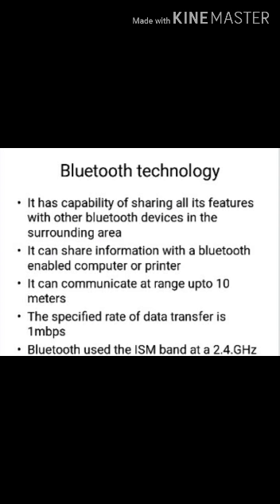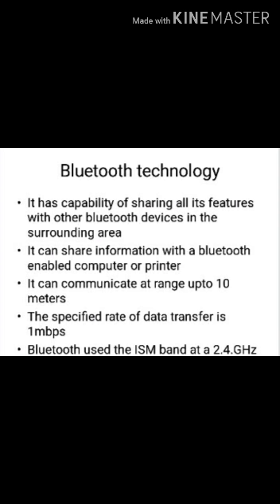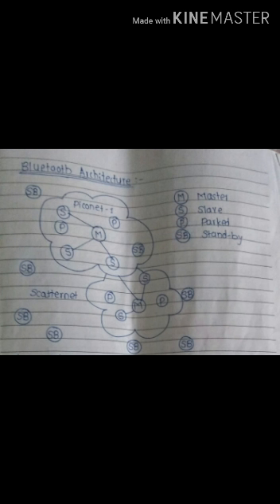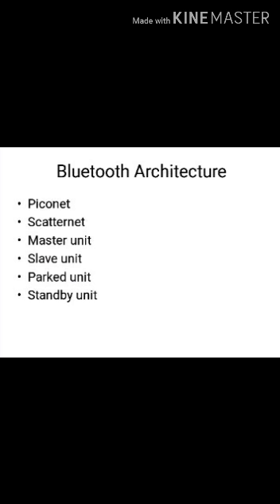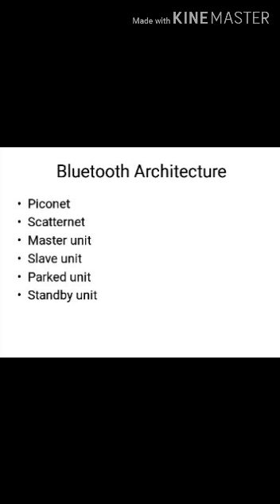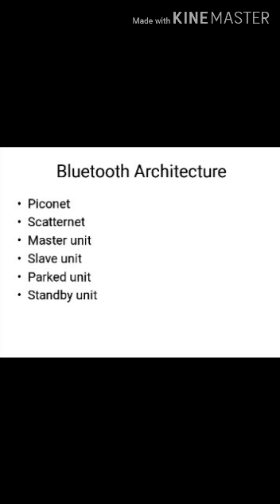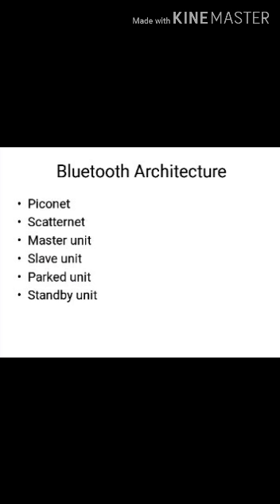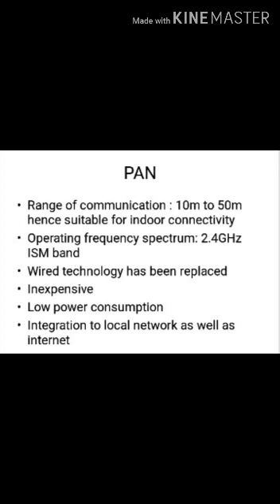Mobile Communication - Unit- 5